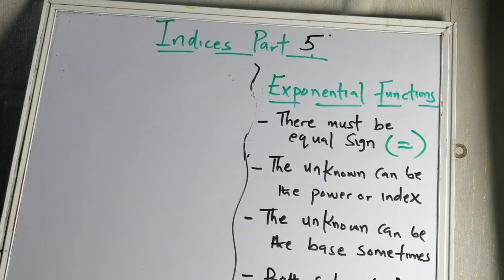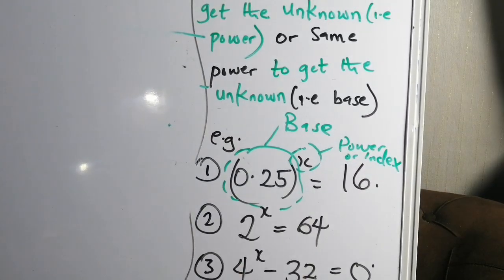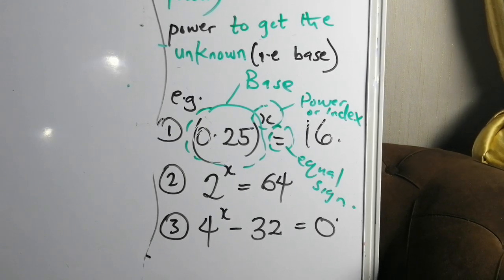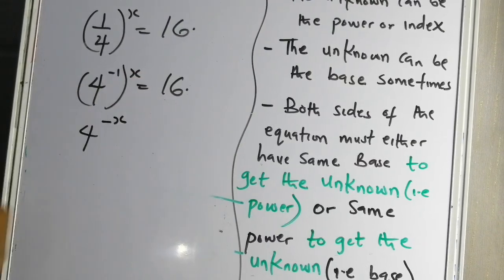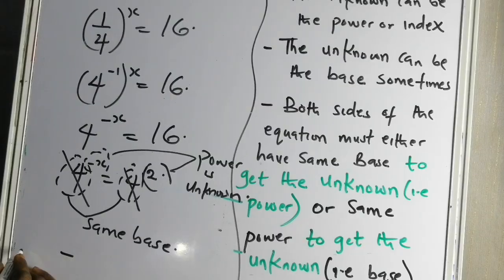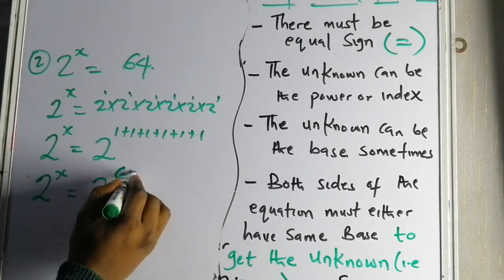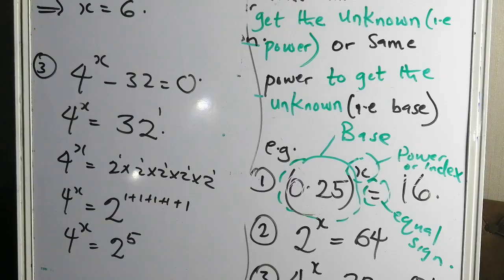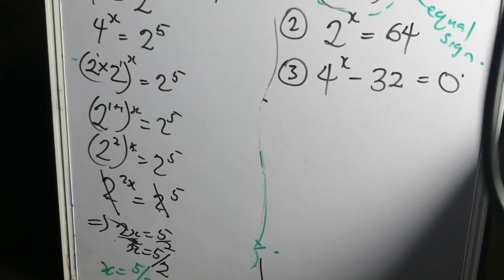Mathematics - INDICES PART 5